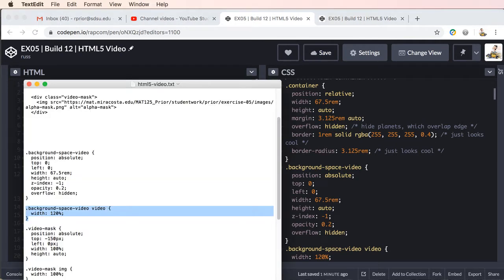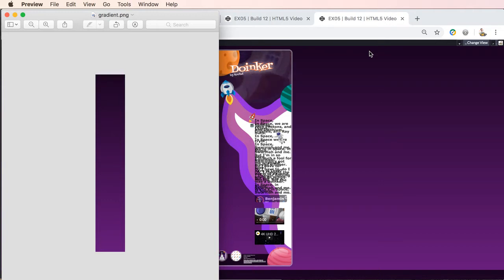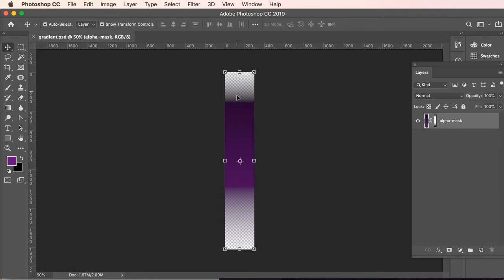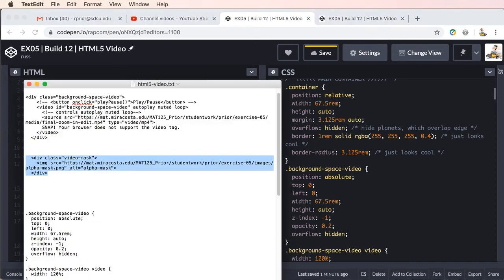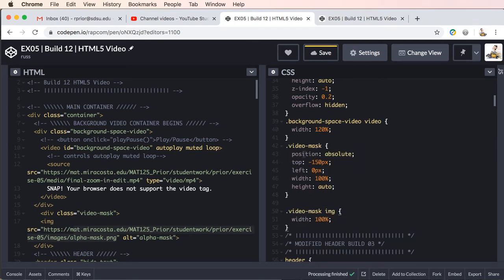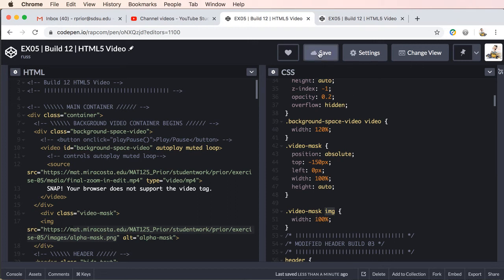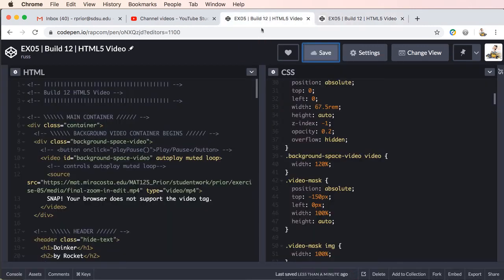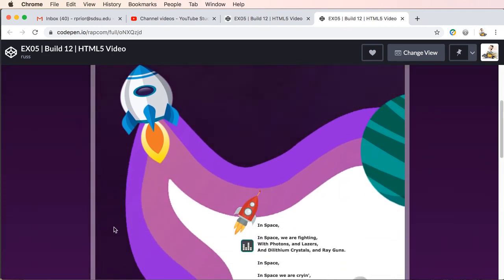add gradient alpha mask to block video bottom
In this video we add an alpha channel mask to block out the bottom part of our video. The mask is a vertical strip of the gradient background (dark purple to a brighter purple). The gradient uses a mask at the top and the bottom to better blend into the background.

FROM ADDING BACKGROUND VIDEO DEMO
Adding an mp4 video to create a "video background" in your HTML project. I tend to use mp4 exclusively as the format is supported in all the current browsers (2020).

RESOURCES
Codepen Pen